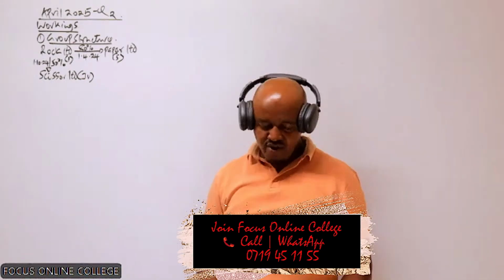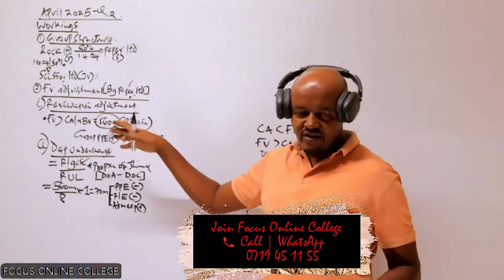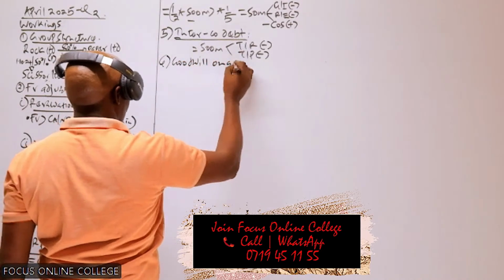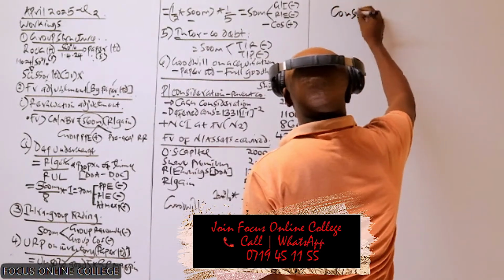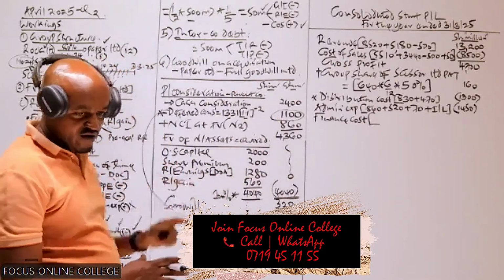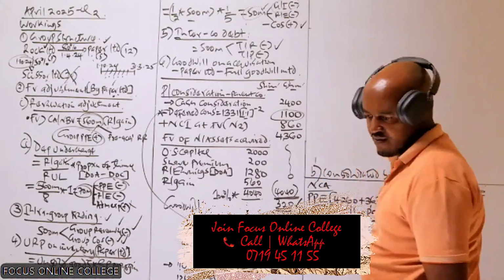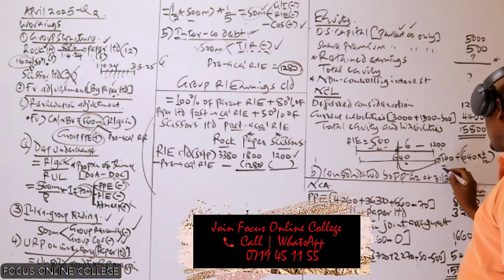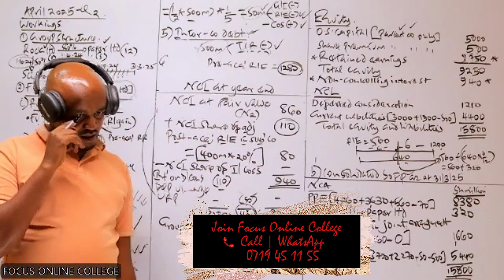𝐉𝐎𝐈𝐍 𝐅𝐎𝐂𝐔𝐒 𝐎𝐍𝐋𝐈𝐍𝐄 𝐂𝐎𝐋𝐋𝐄𝐆𝐄 📞 Call | WhatsApp: 𝟎𝟕𝟏𝟗 𝟒𝟓 𝟏𝟏 𝟓𝟓